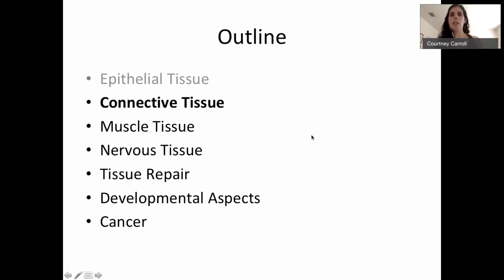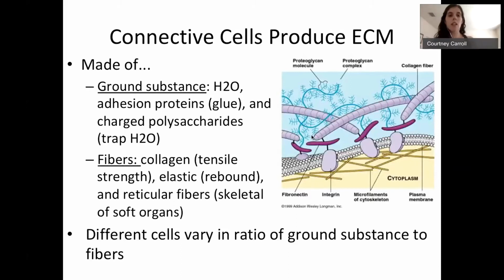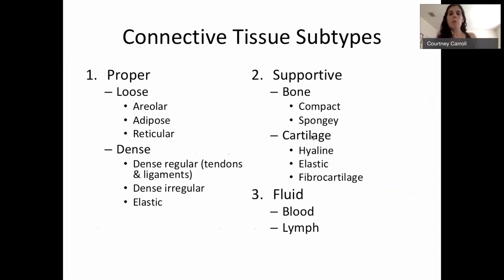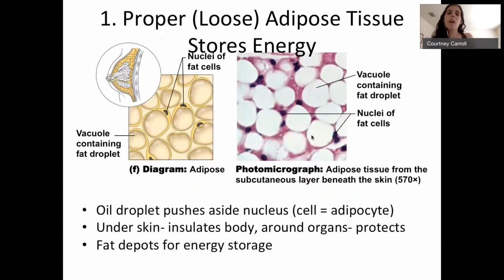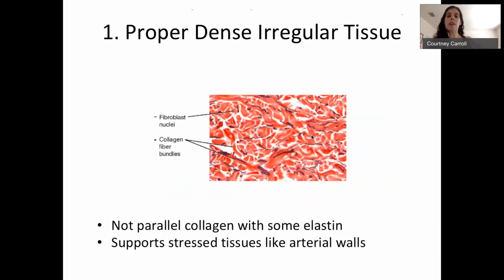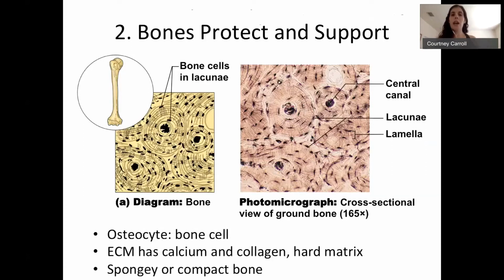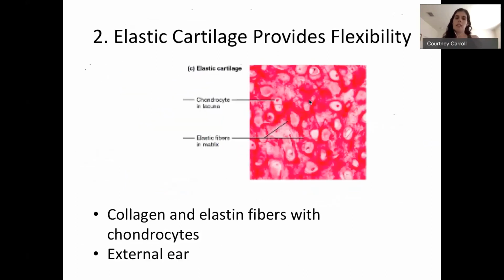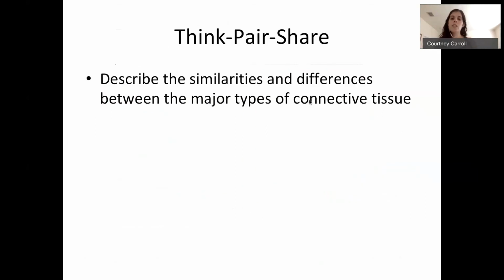Connective Tissue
UNCP's Anatomy and Physiology I. This video describes connective tissue.